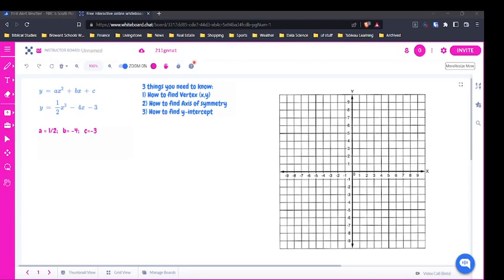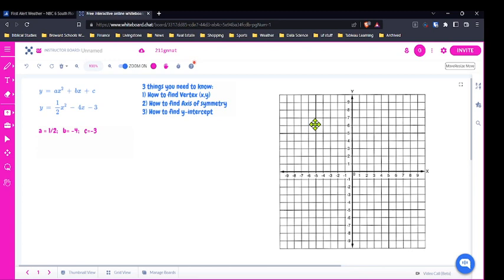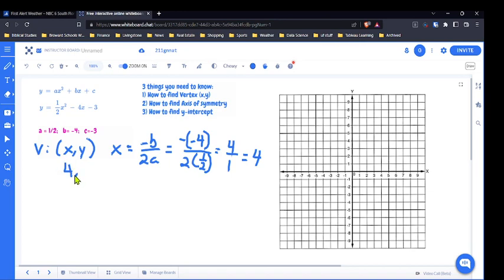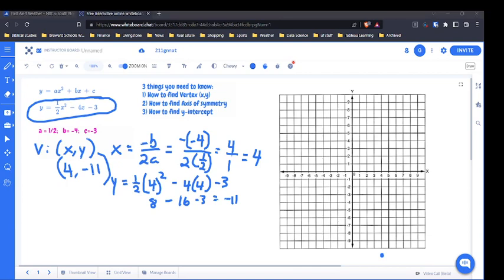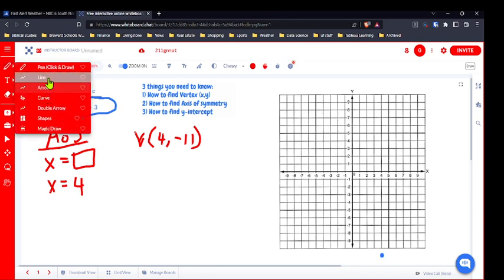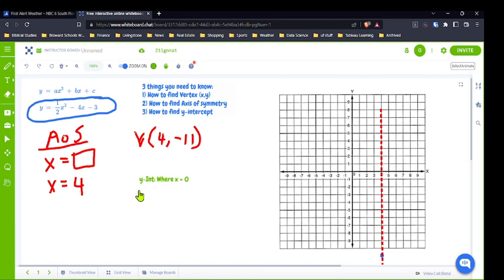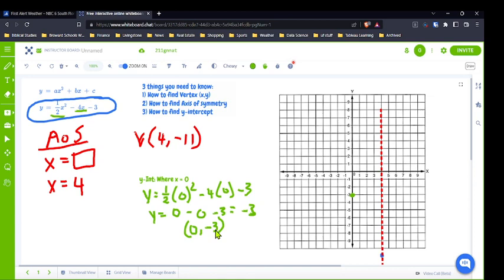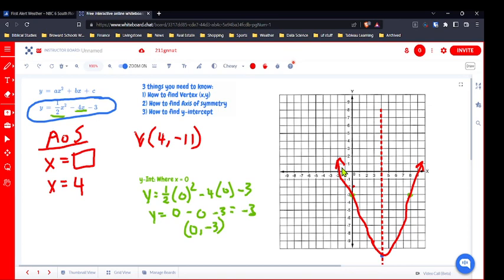Standard Form Quadratic Intro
How to:
Find the Vertex
Find the Axis of Symmetry
Find the y-intercept
Sketch in a Parabola